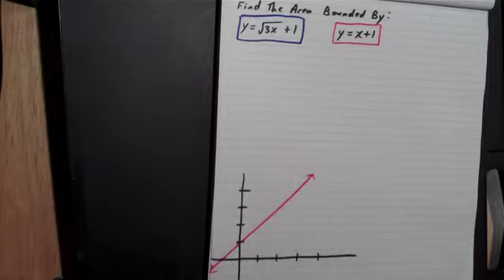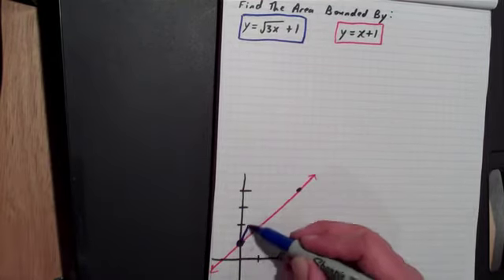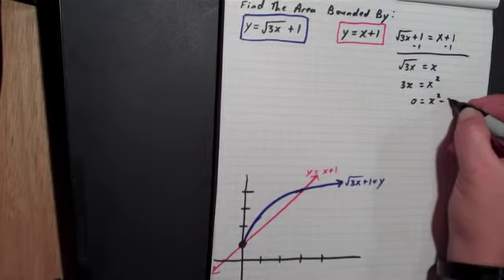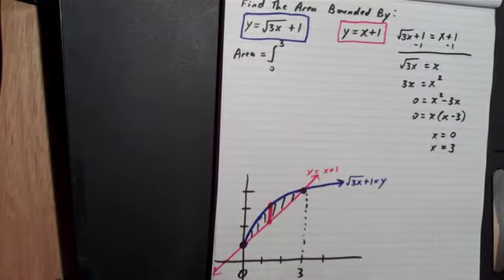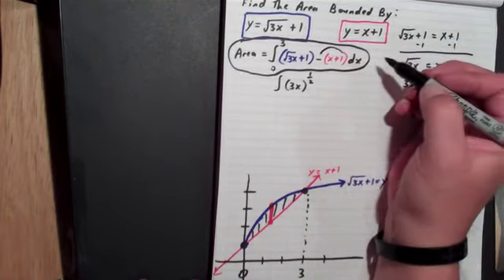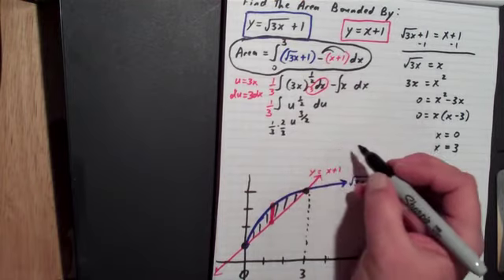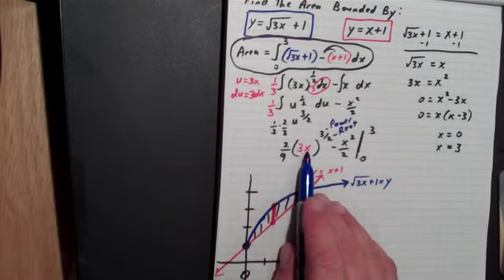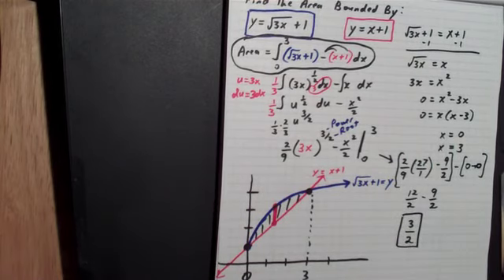Area between Curves 3.m4v